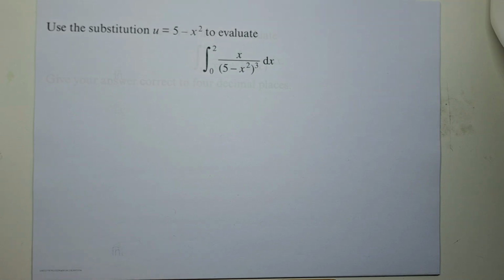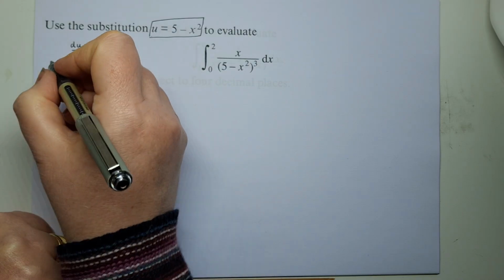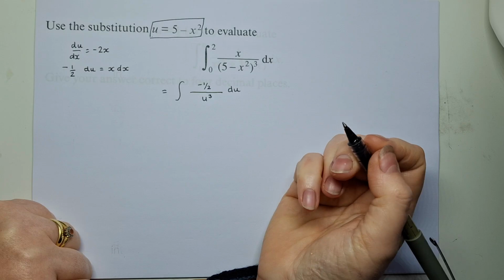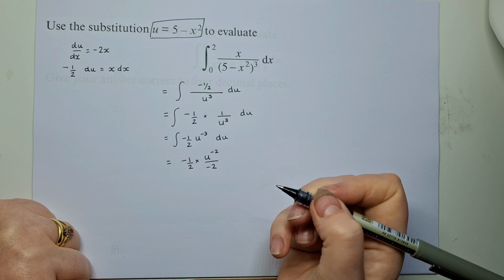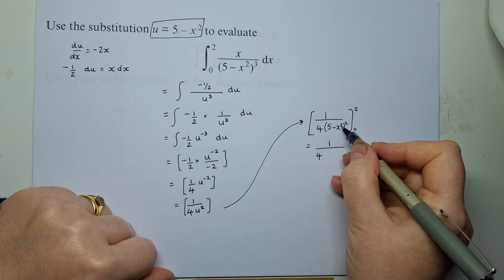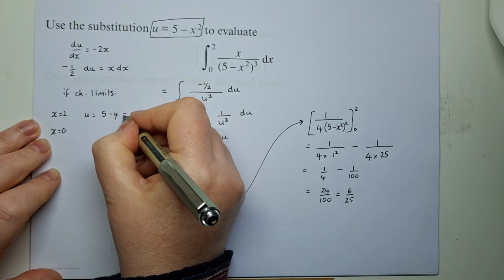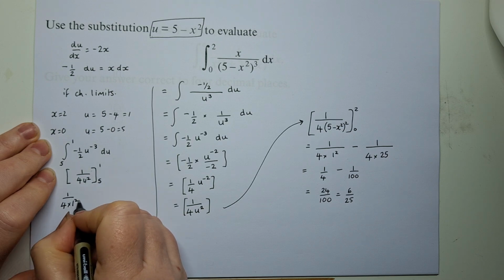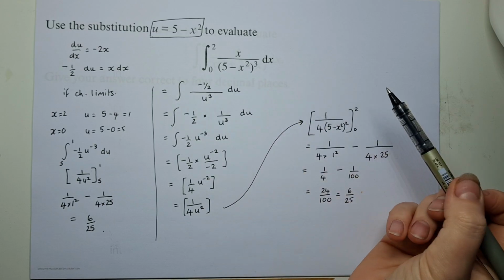Integration by Substitution 1